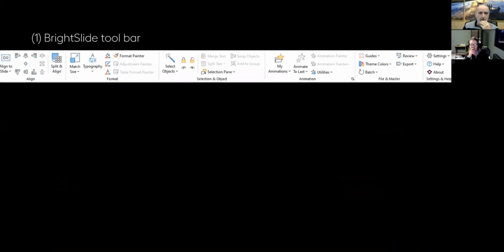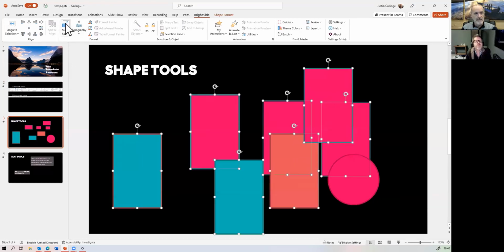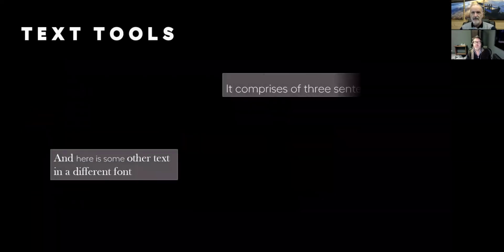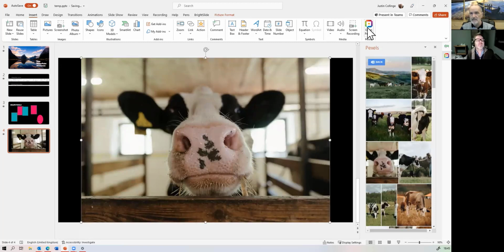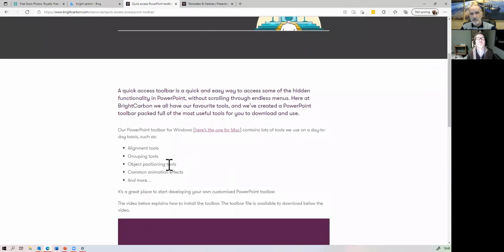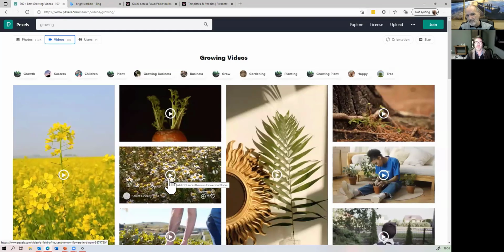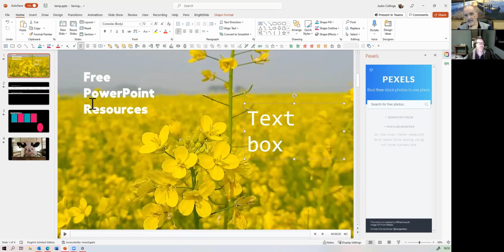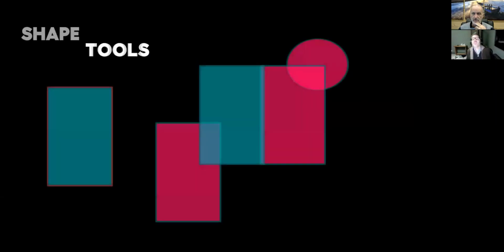SwapShop - Sharing some PowerPoint Resources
Sharing some nice add-ins for PowerPoint with the SwapShop group